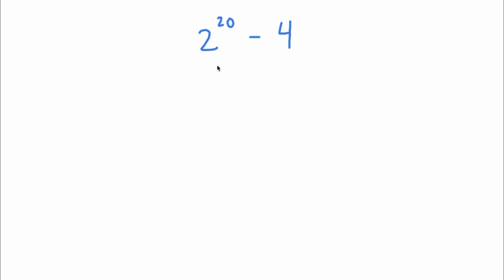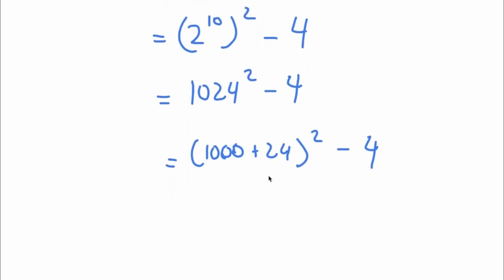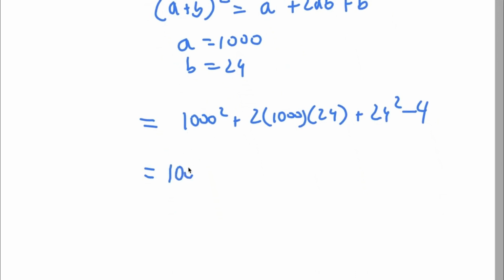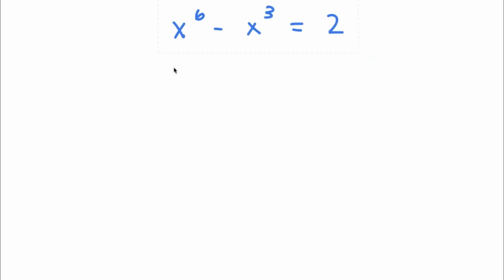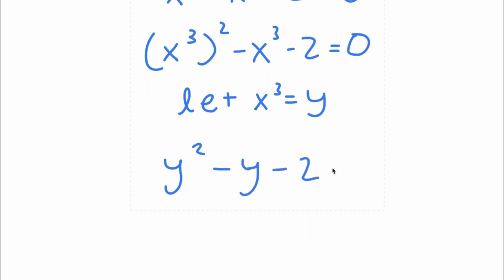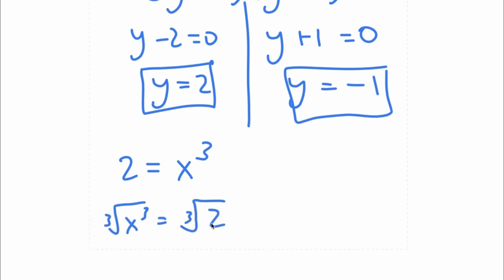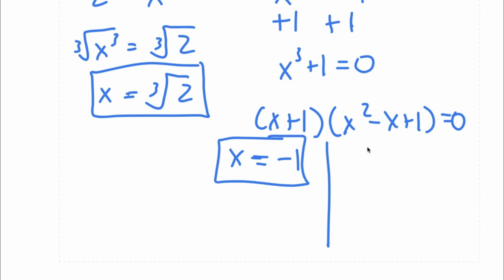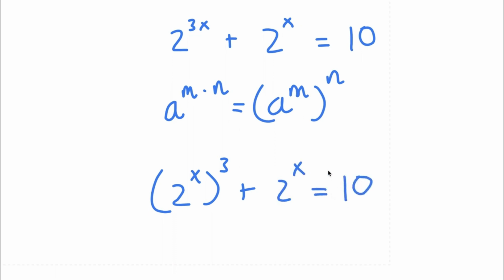A Simple Problem Thats Not So Simple | A Nice Exponential Challenge